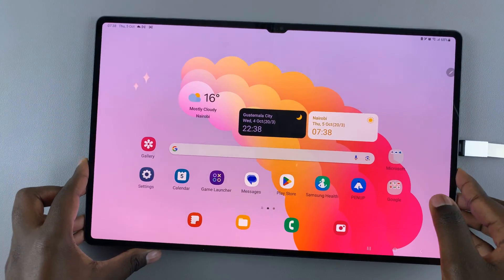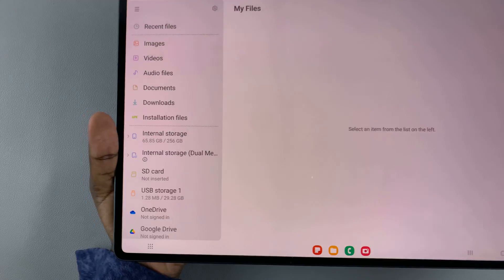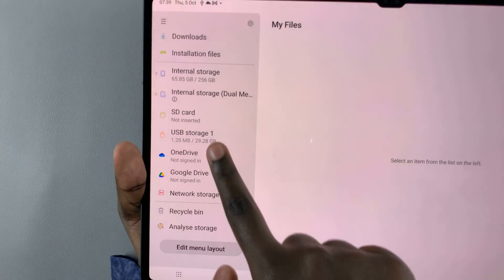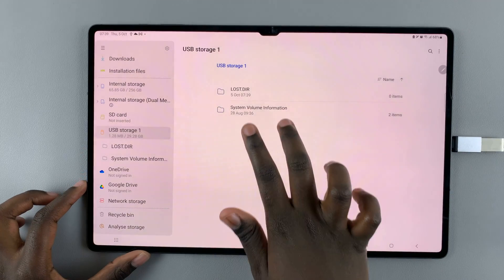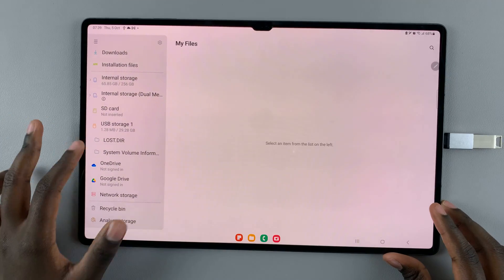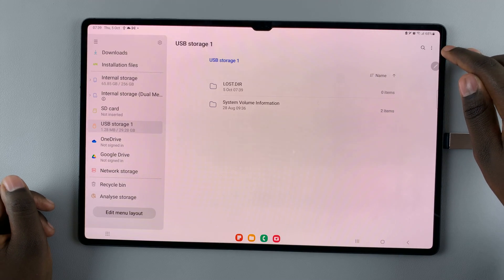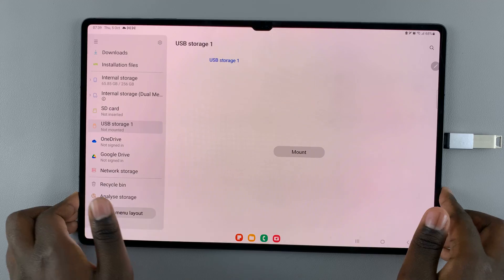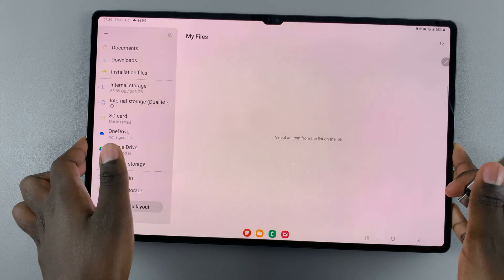How To Connect Flash Drive To Samsung Galaxy Tab S9 / S9 Ultra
Learn how to connect flash drive to Samsung Galaxy Tab S9 and S9 Ultra.

The Samsung Galaxy Tab S9 and S9 Ultra are powerful Android tablets that offer a wide range of features and capabilities. One of the key advantages of these tablets is their versatility, and you can expand their functionality by connecting external devices like flash drives.

This can be incredibly useful for transferring files, accessing documents, or even watching videos directly from your flash drive. If you're wondering how to connect a flash drive to your Samsung Galaxy Tab S9 or S9 Ultra, you've come to the right place. This tutorial video will guide you through the process.

Samsung Galaxy Z Flip 5:

Samsung Galaxy Watch 6/ 6 Classic: (Customize Your Order):

Google Pixel 8 Pro:

Cell Phone Tripod Adapter